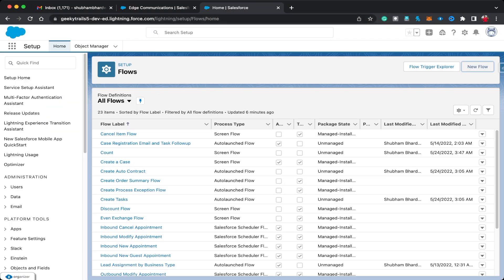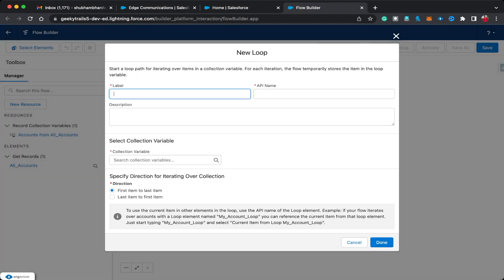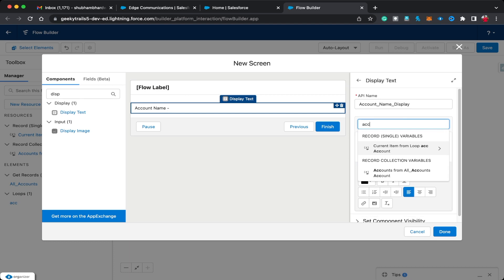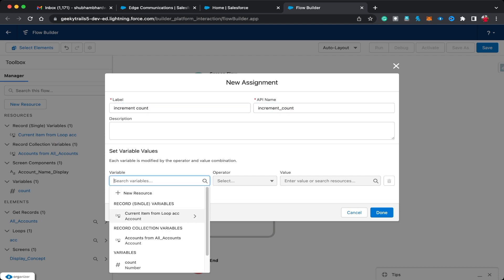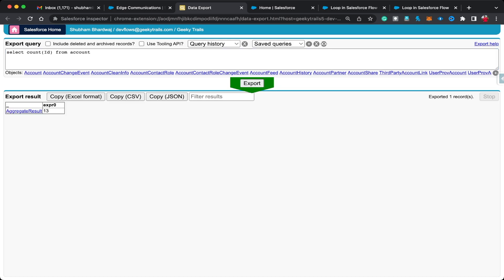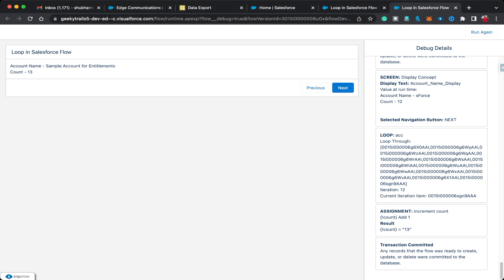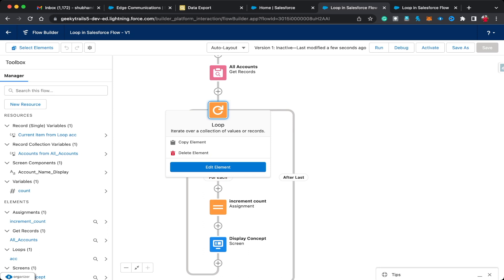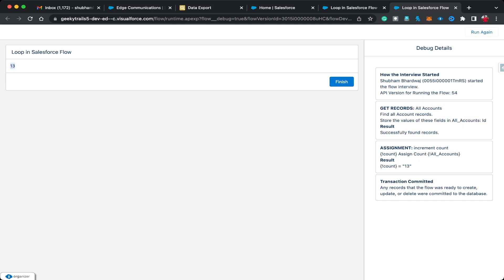LOOP element in Salesforce Flow Builder | Salesforce Flow for Beginners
In this video, I'm explaining the concept of the Loop element in Salesforce flow builder. In this Salesforce Flow for Beginners series, my aim is to teach the concept of building blocks of Salesforce Flows.